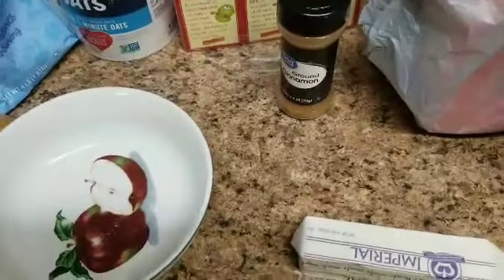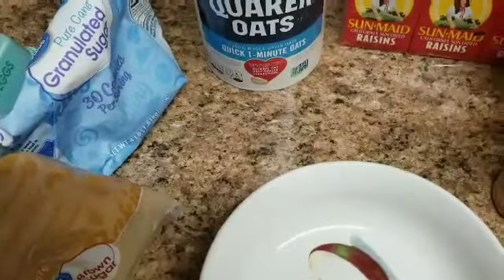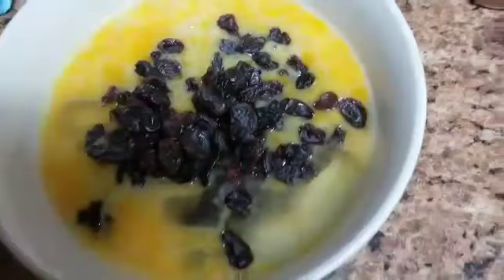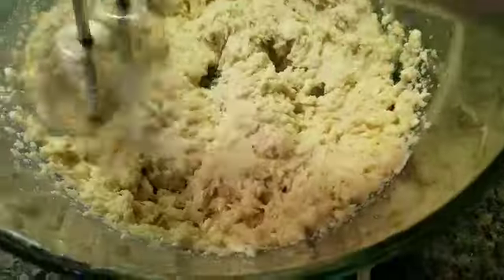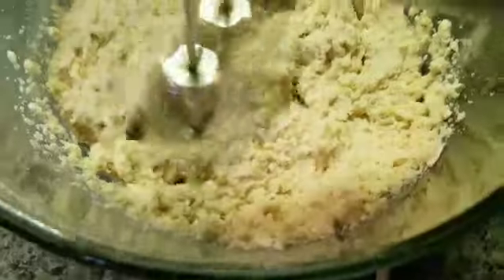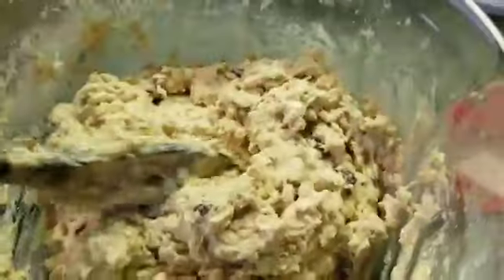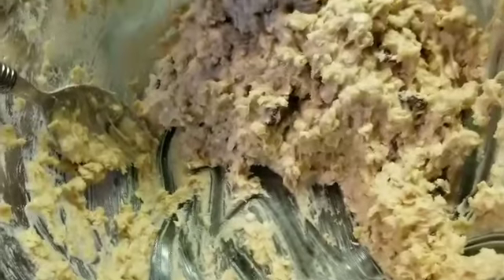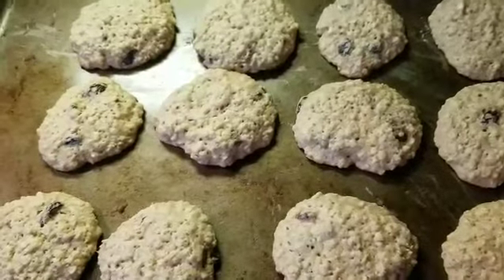Homemade oatmeal raisin cookies recipe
2 1/2 cups self rising flour
1 cup white sugar
1 cup brown sugar
3 large eggs
2 cups oats
Raisins
2 sticks unsalted butter
1 tsp vanilla extract
2 tbsp ground  cinnamon